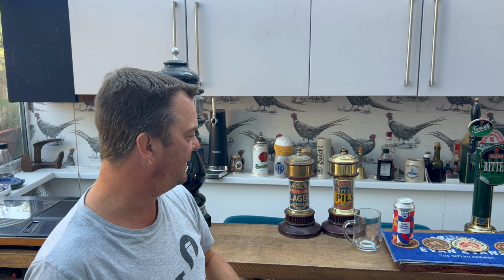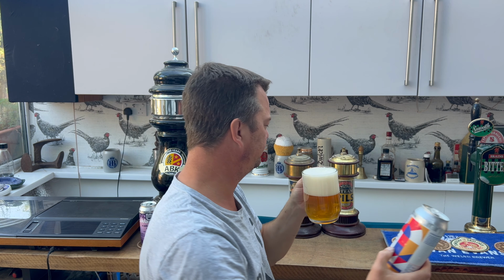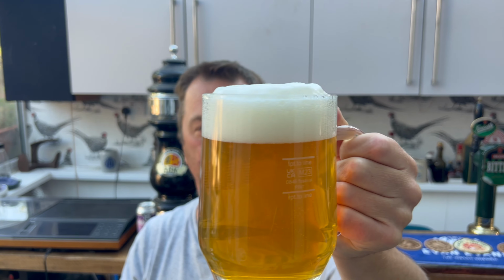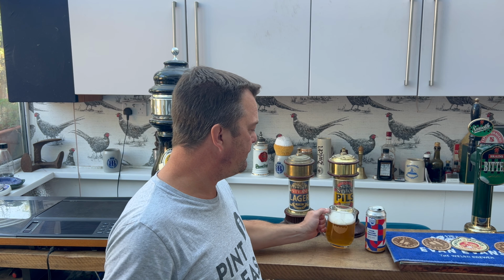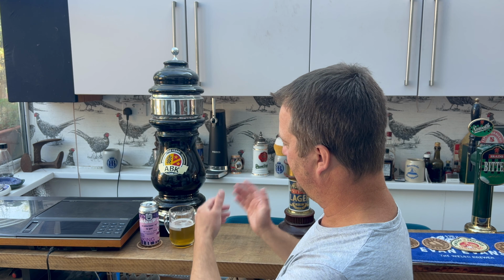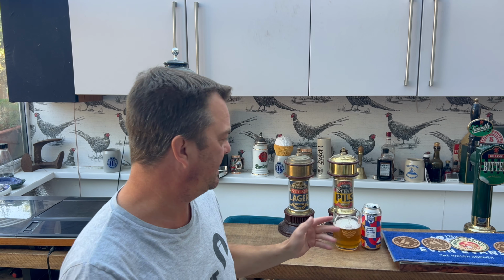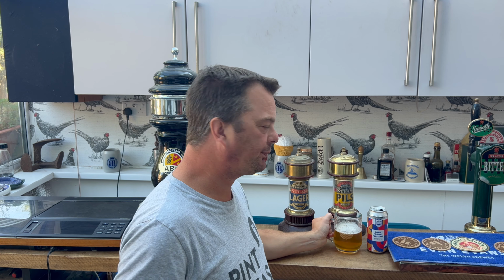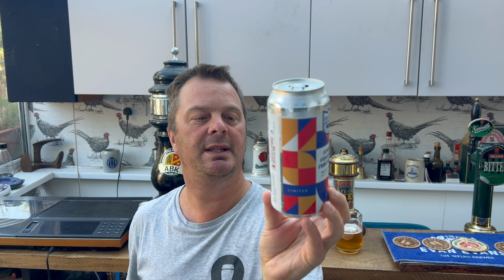Deeds Form Follows Function Munich Helles Lager Review , Deeds Brewing Company , Australian Beer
Recorded In 4K Ultra HD Real Ale Craft Beer Reviews Deeds Form Follows Function Munich Helles Lager Review , Deeds Brewing Company , Australian Beer